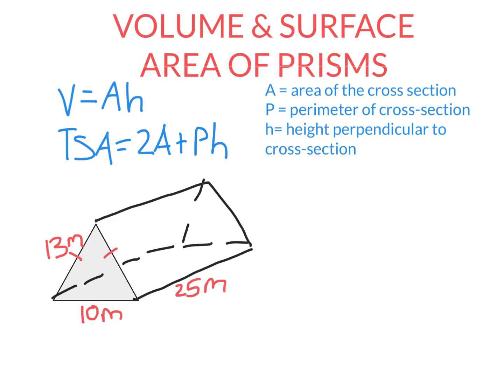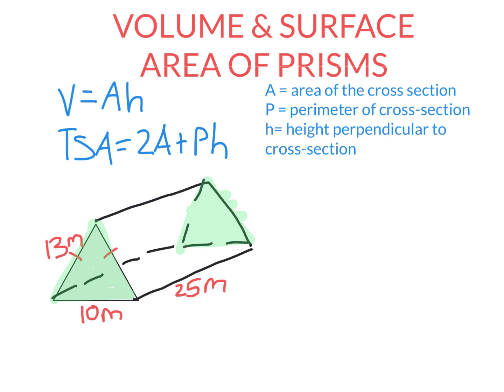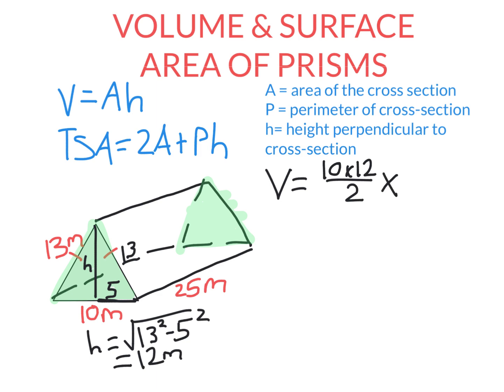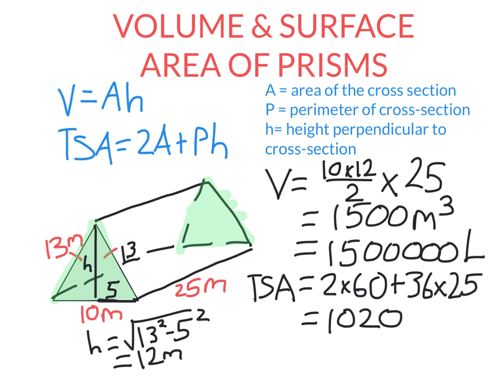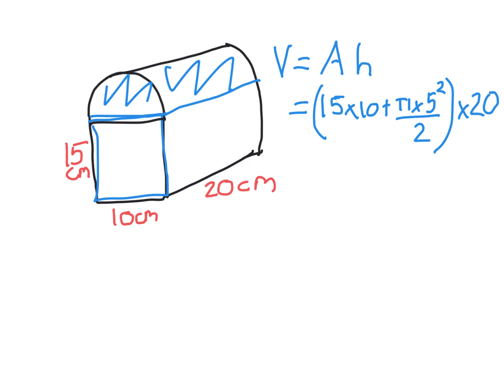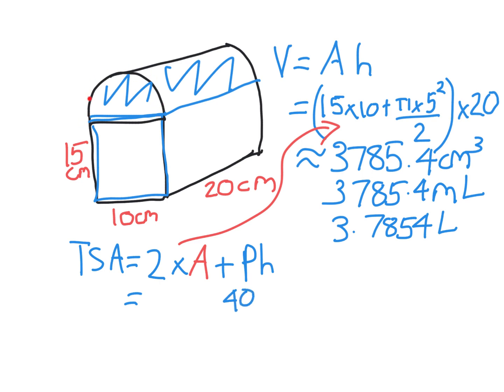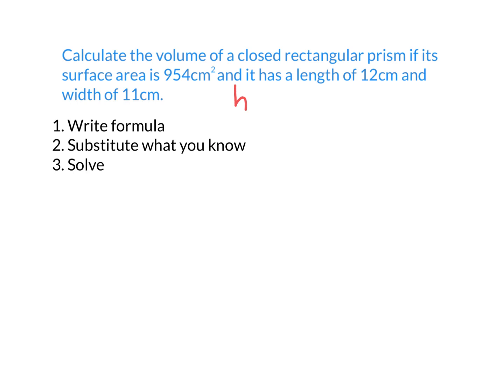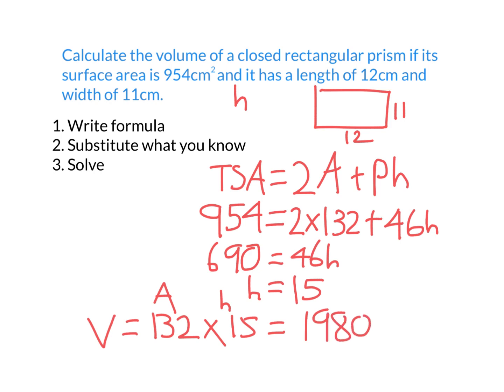Volume & Surface Area of Prisms